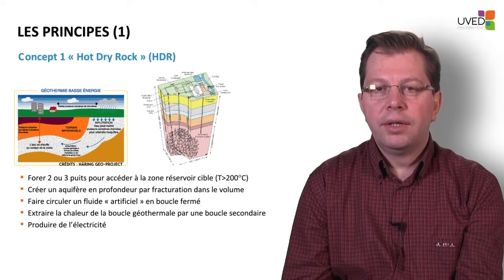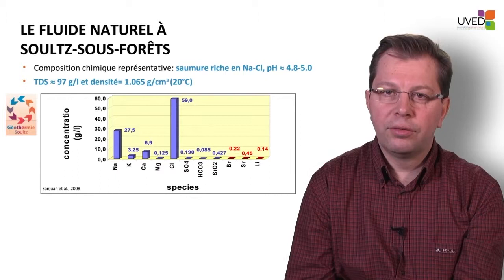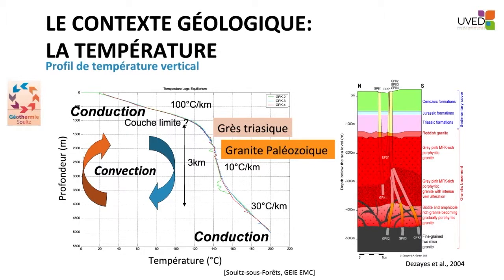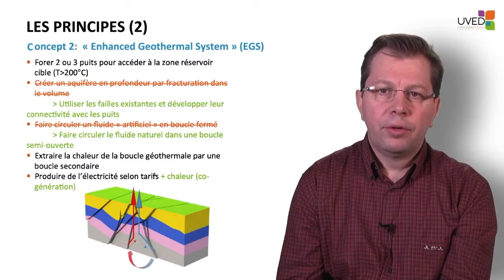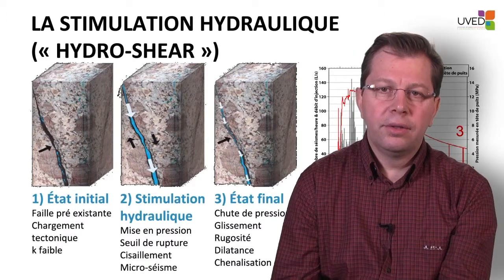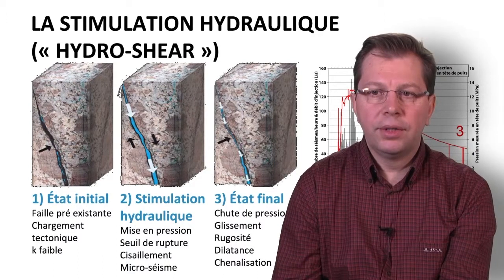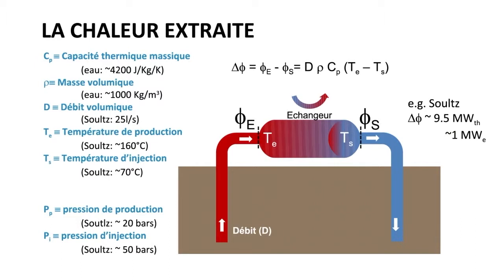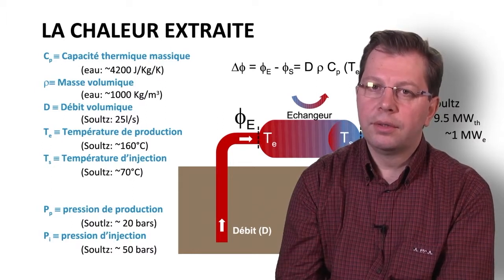Geothermal energy - principles of high temperature non conventional geothermal energy recovery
In this video, Jean Schmittbuhl (Research Director - CNRS / University of Strasbourg) presents the two main principles of exploitation of unconventional high-temperature geothermal energy. He largely relies on the example of Soultz-Sous-Forêts (France).